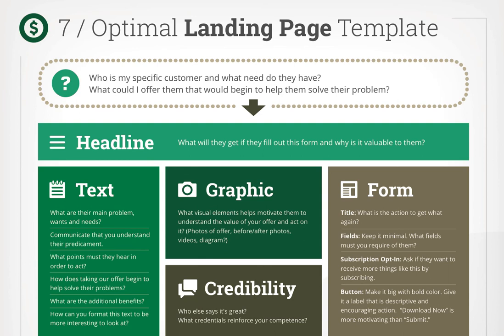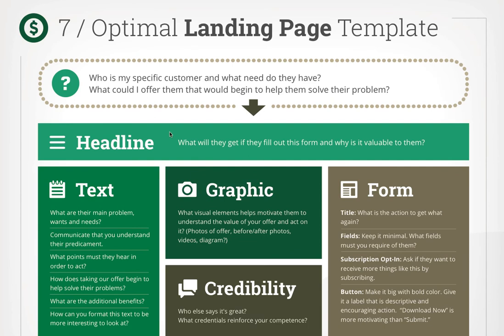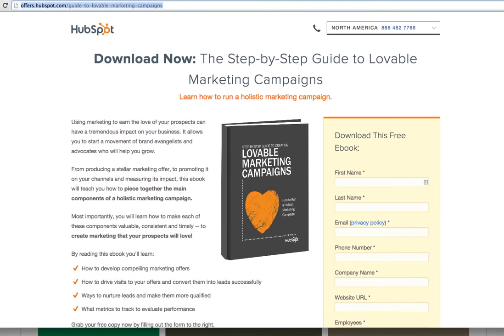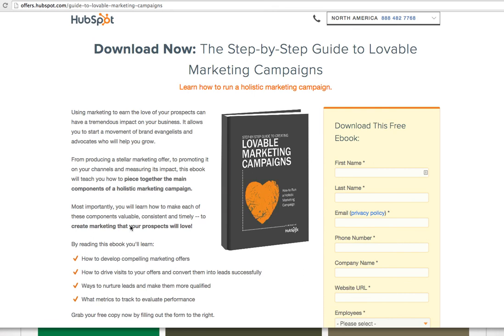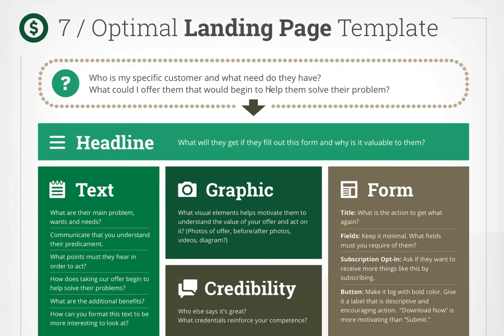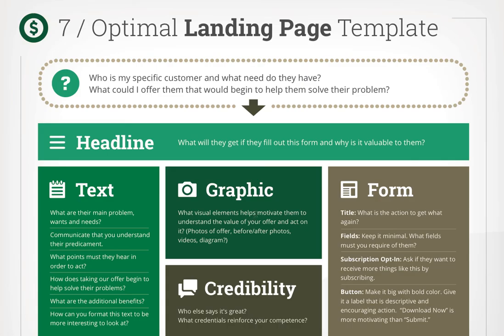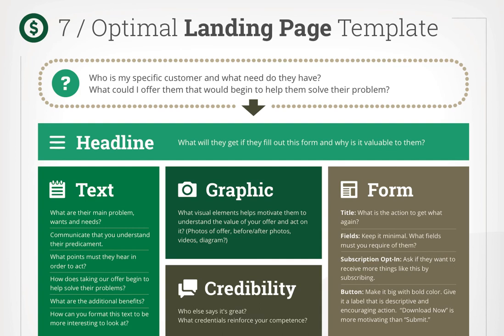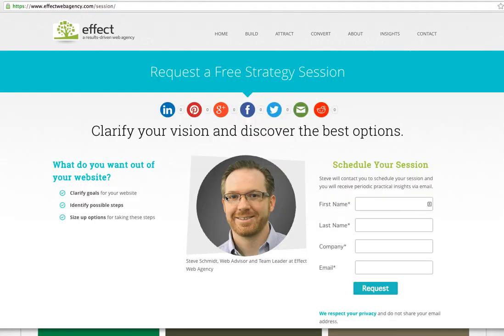Optimal Landing Page Template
How do you convert more website visitors into customers?

Invite visitors to act with Optimized Landing Pages. Model pages on your website after these proven techniques to land more customers.

Download the Landing Page Template and watch the guidance video to create your first landing page at: